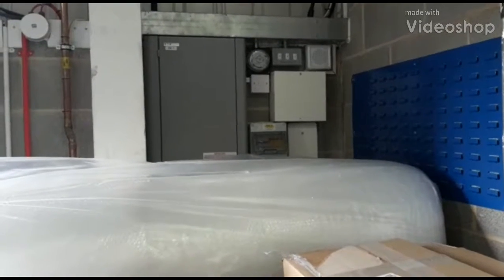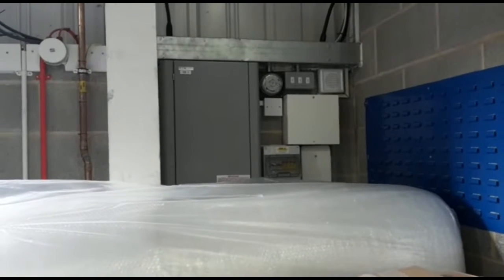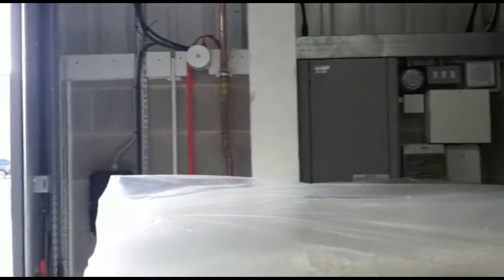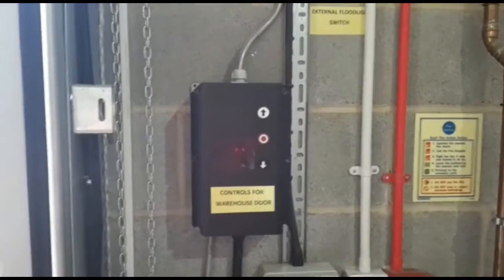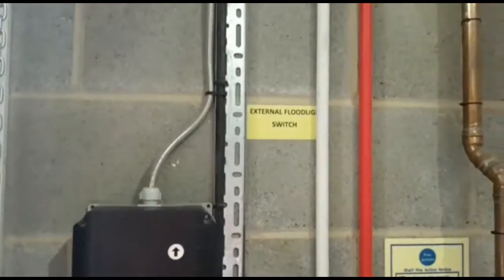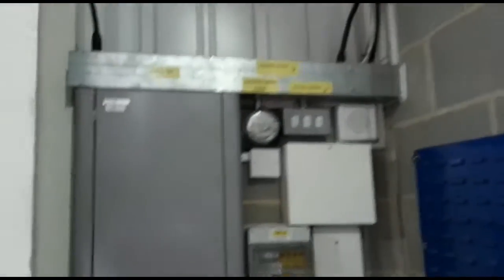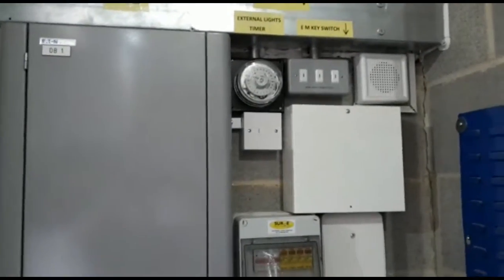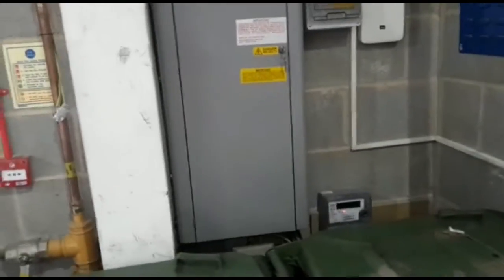2 second lean improvement. How important is visual aids? Reduce waiting?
2 second lean improvement.  Ken and Lee use visual aids so that everyone knows where key meters and switches are.  No waiting for someone to show you or having to stop and show an electrician where the box is.